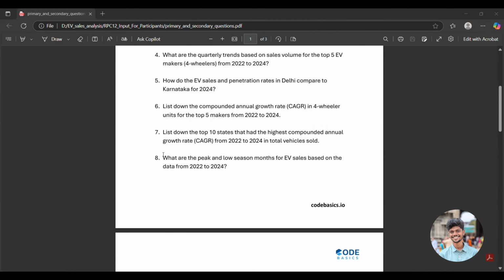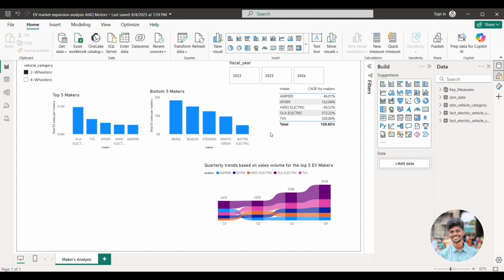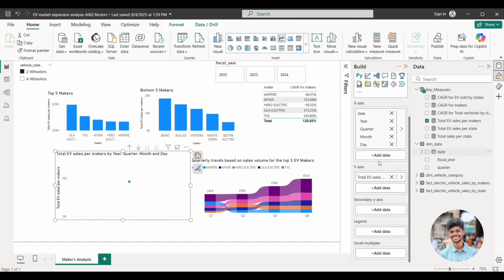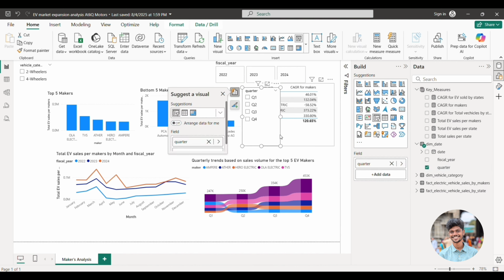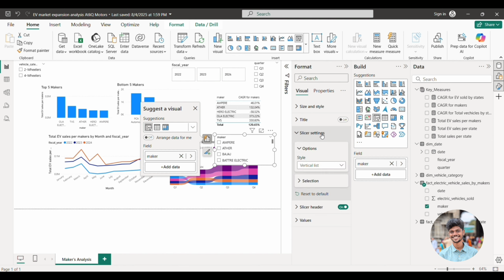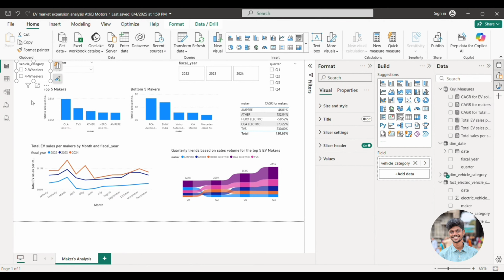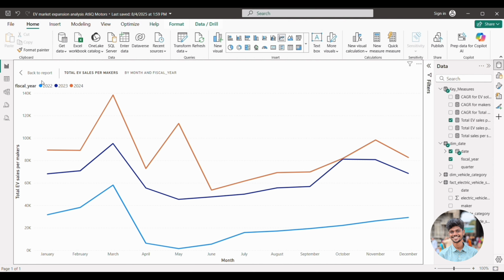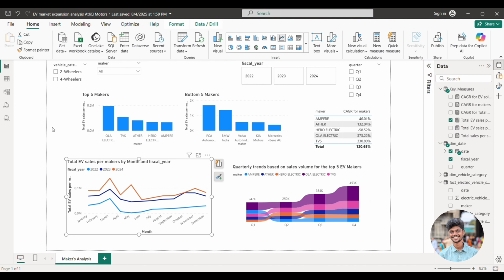EV Sales Trend Analysis in Power BI | Line Chart Explained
📈 Want to show trends that actually tell a story?
In this video, we use a Power BI Line Chart to analyze monthly EV sales trends across fiscal years — revealing real insights about performance patterns and seasonal growth.

You’ll learn:
✅ Why line charts are perfect for trend analysis
✅ How to visualize time-based comparisons
✅ What insights your business can gain from sales trends